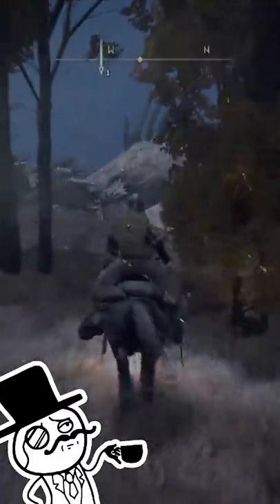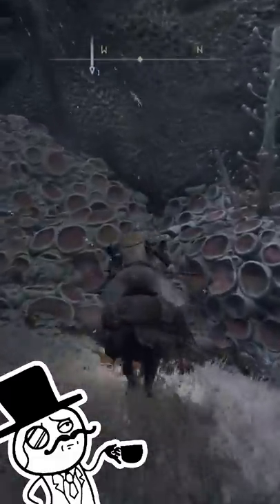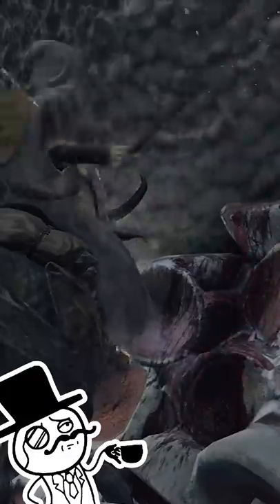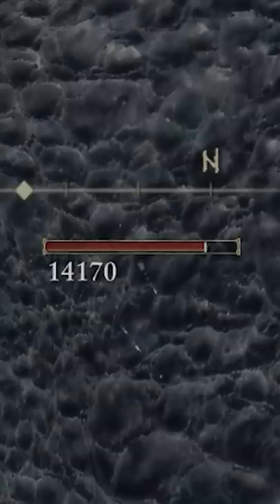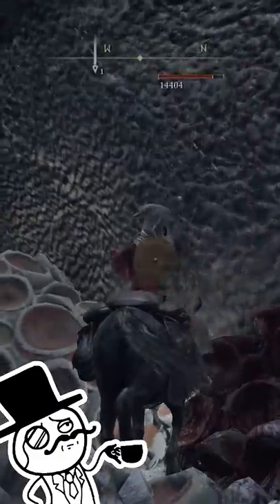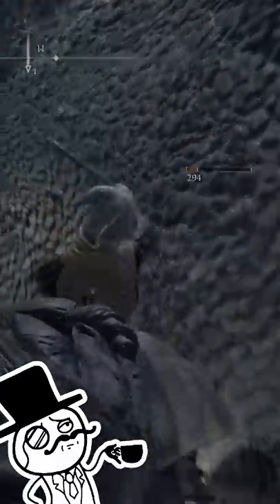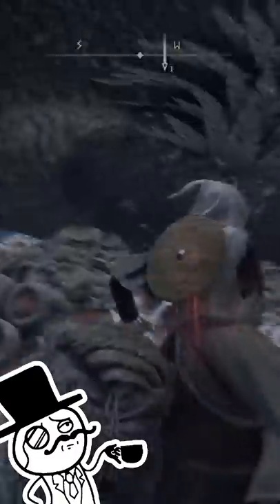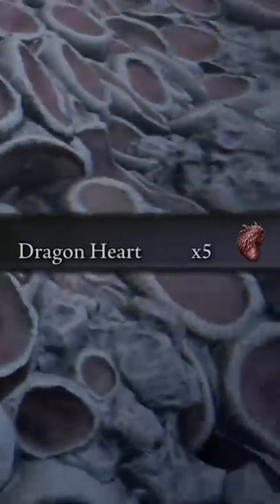Level 1 Tarnished Vs Level 100 Elder Dragon - Elden Ring Exploit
Elden Ring has many possible exploits from rune farms to very overpowered build and builds. The best weapons are easy to get but what if we took a level 1 character with a level 1 flail and using those terrible items we will cheese the high level 100 elder dragon greyoll that is hidden away in the map. We can simply stand next to him and he is unable to attack us giving us 80,000 runes for free and 5 dragon hearts for what is essentially afk button pressing. It is easily the easiest elden ring boss fight. so enjoy this boss elden ring speedrun at level 1.

title: Level 1 Tarnished Vs Level 100 Elder Dragon - Elden Ring Exploit